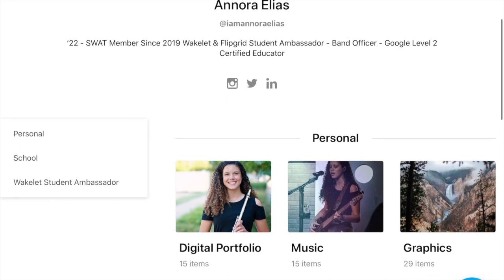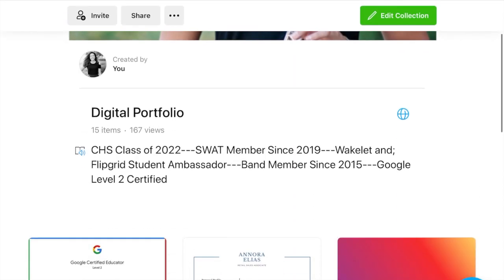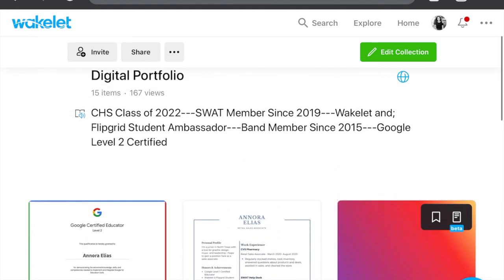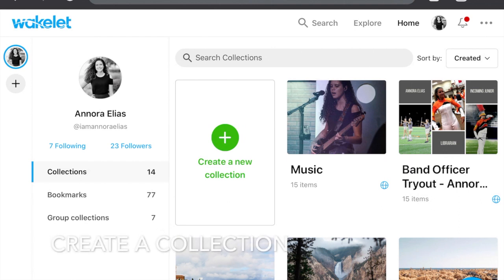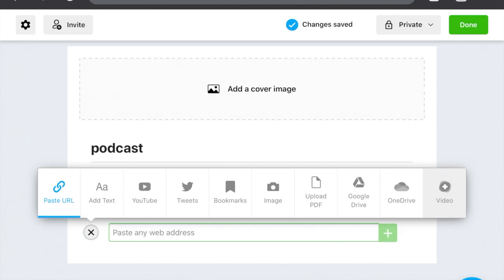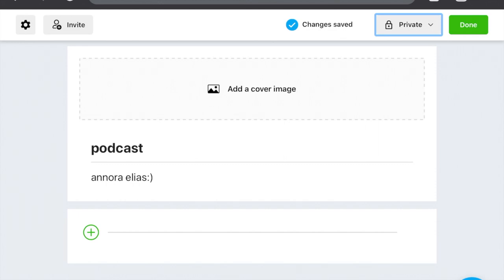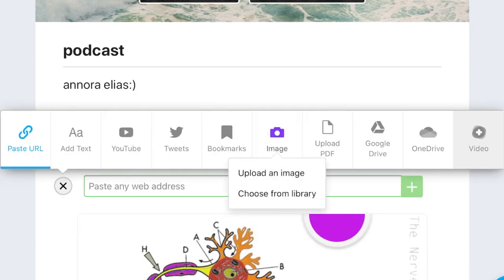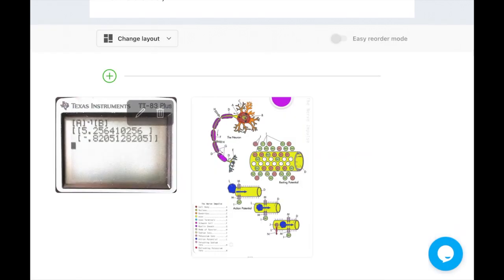Wakelet & Digital Portfolio featuring Annora Elias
In this video Annora shares her digital portfolio using Wakelet